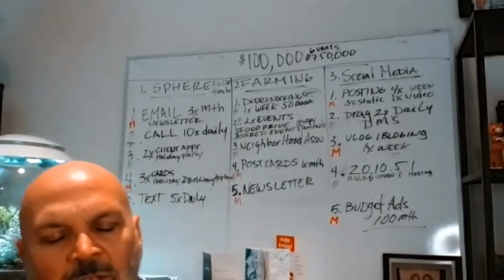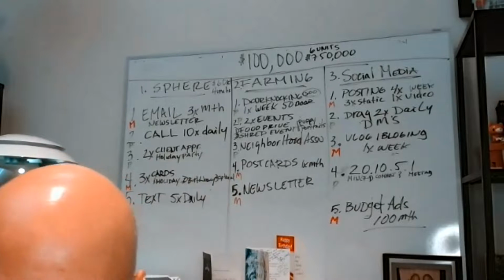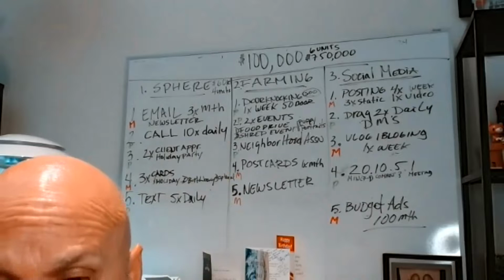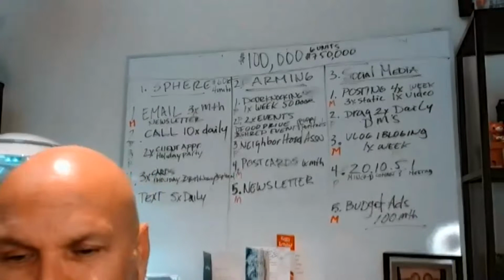Ignite 2.0 with Joey Sacavitch 12.1.21